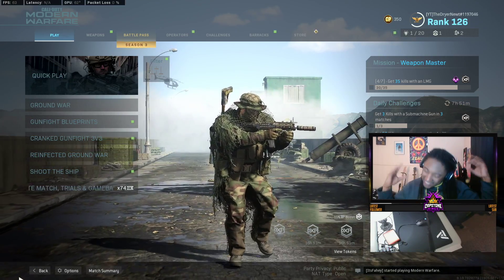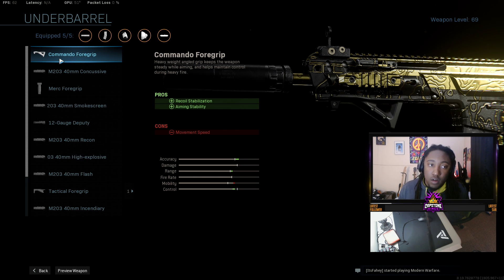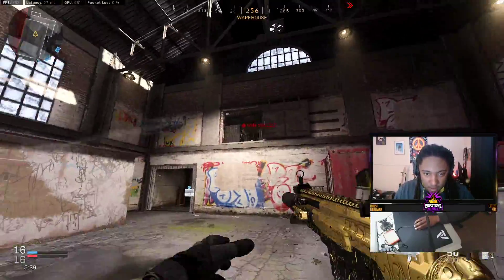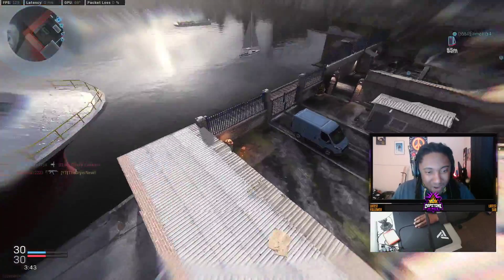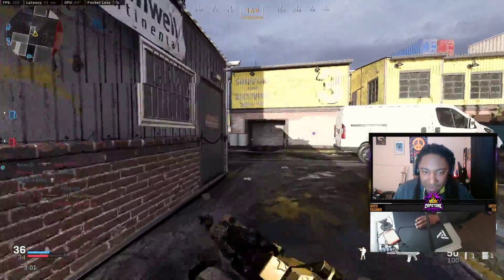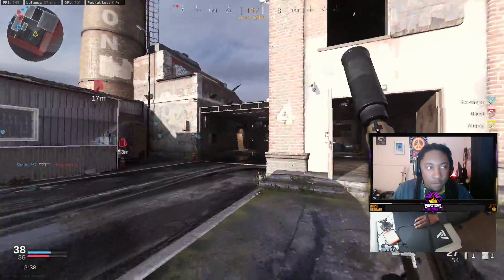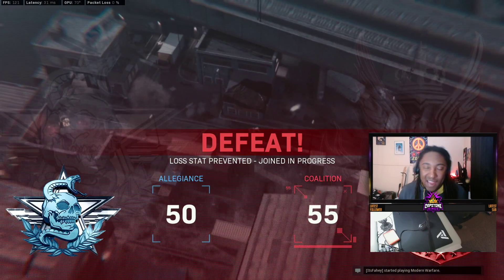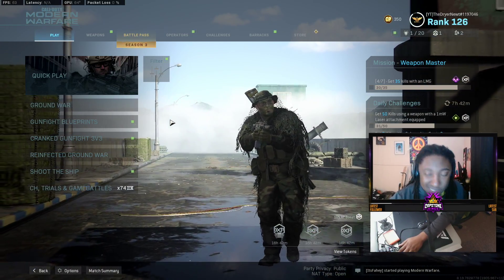"NO RECOIL KILO CLASS" Setup - Modern Warfare "BEST KILO CLASS" (Warzone Best Kilo 141 Loadout)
"NO RECOIL KILO CLASS" Setup - Modern Warfare "BEST KILO CLASS" (Warzone Best Kilo Class) This class is a well rounded kilo class. It kills fast up close and long rang remember always go for head shots with the no recoil it should be pretty easy. Hope you all enjoy the video more best class setups to come!

Equipment:
Mouse: Logitech g502
Webcam: Logitech c922
Keyboard: Ducky One 2 Mini mx Cherry Switches
monitor: AOC 144hz Monitor

Modern Warfare "New Best Ram 7 Class" Setup (Warzone Best Gun)"